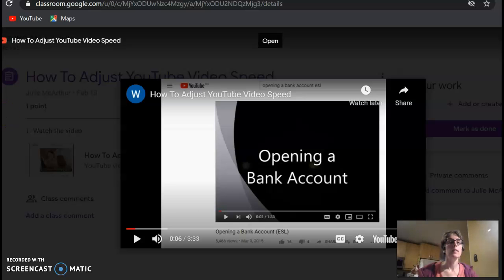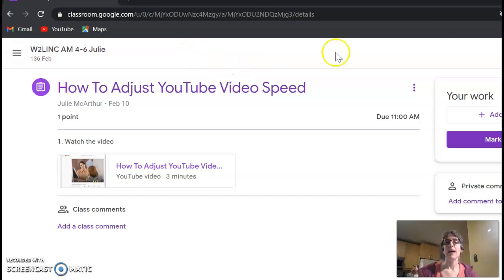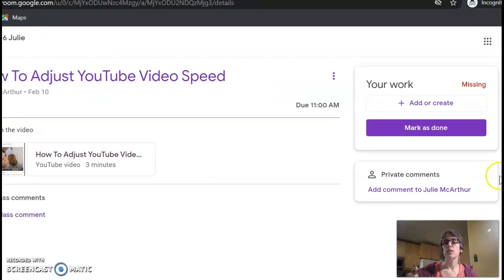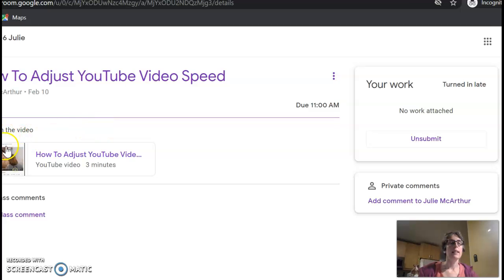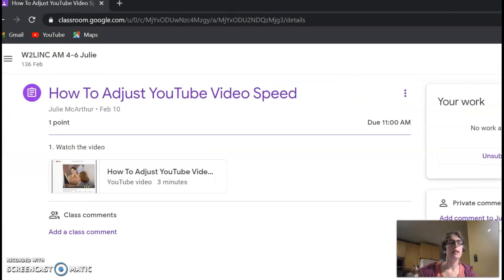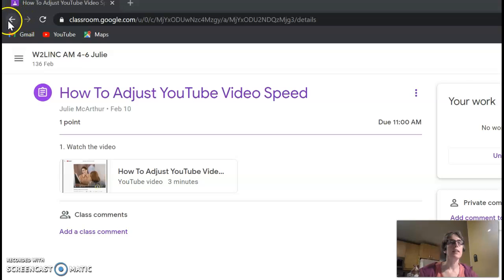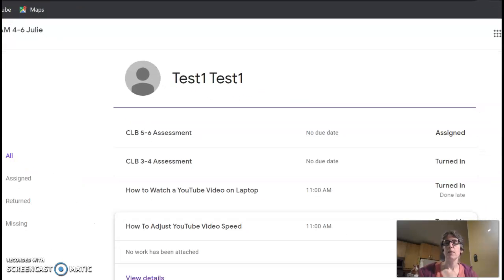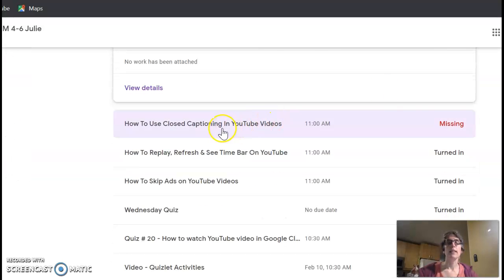How to Check that You Turned in Your Work